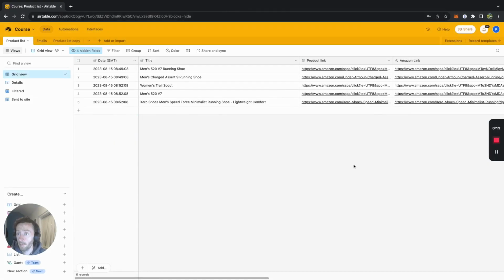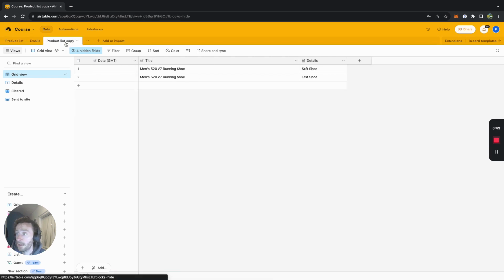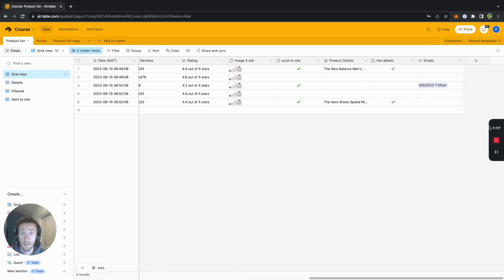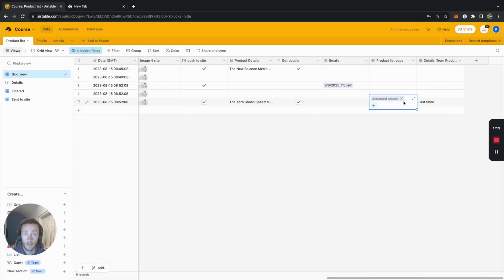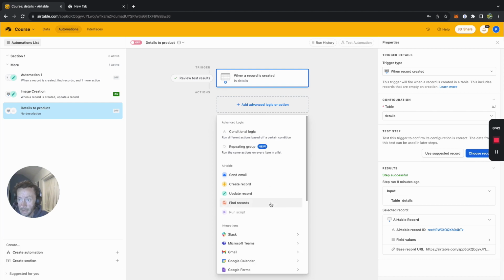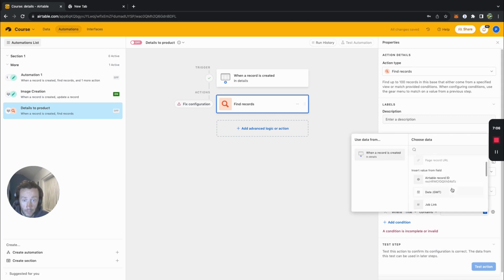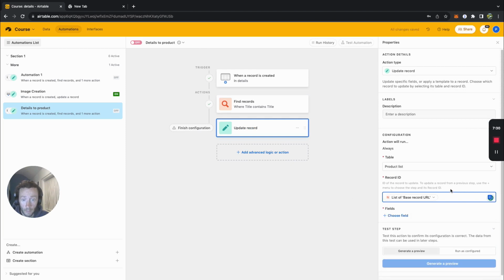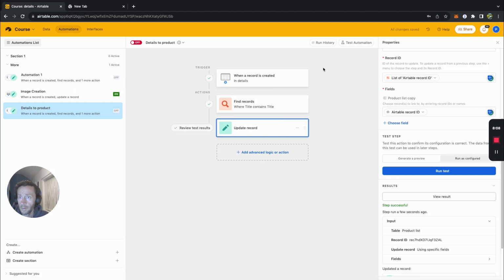How to Automate Tasks in Airtable (2024)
In this tutorial, we will show you how to automate two Airtable records into one.

00:00 Introduction
00:16 Overview
01:32 Create automation
03:28 Wrap up